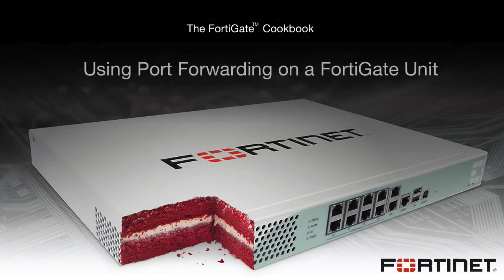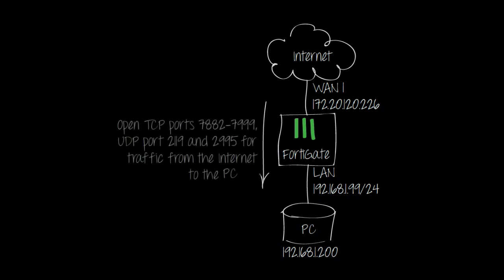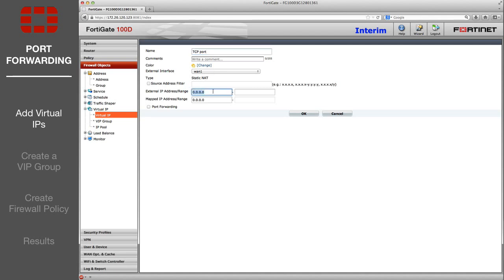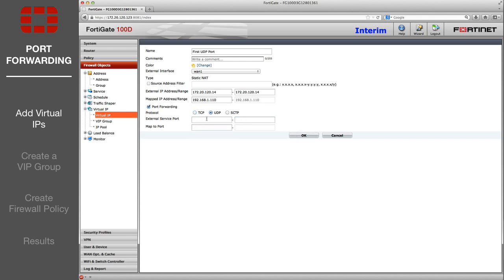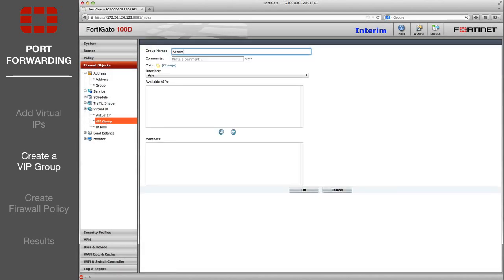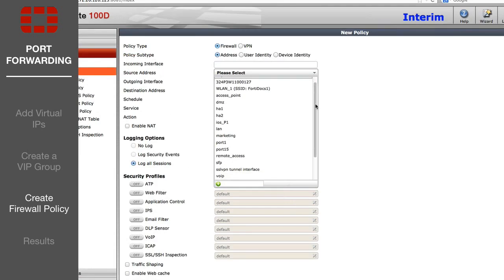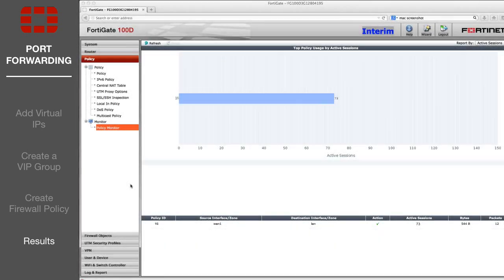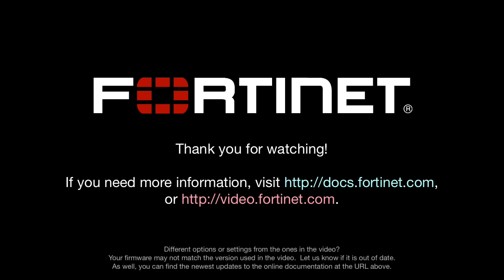FortiGate Port Forwarding